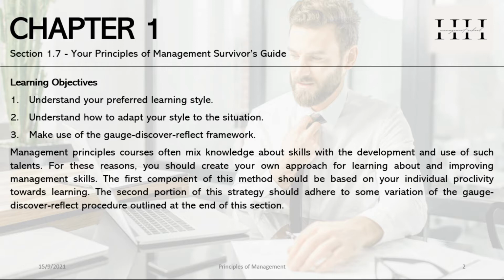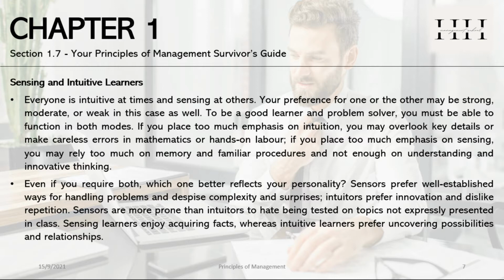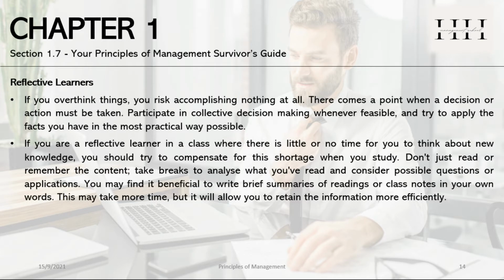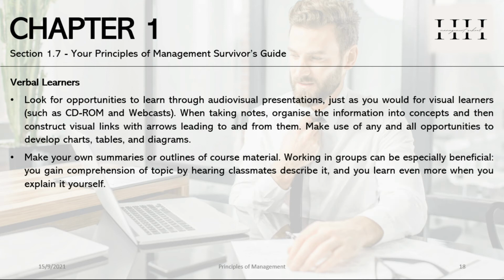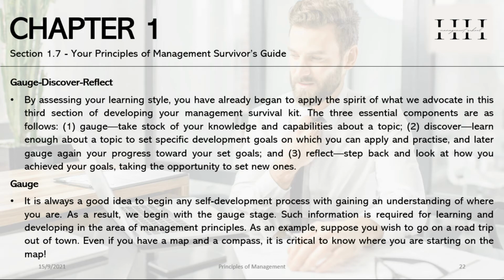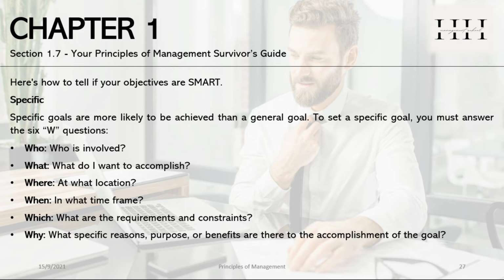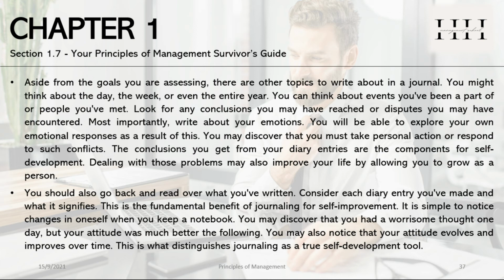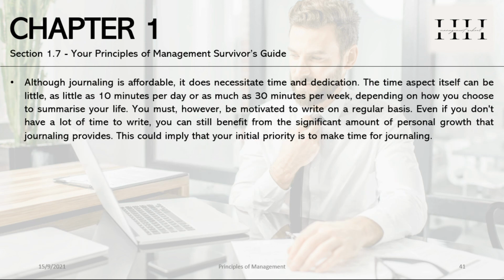Introduction to Principles of Management, Chapter 1 - Section 1.7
Welcome to the Introduction of the Principles of Management. This is Chapter 1. Section 1.7. Your Principles of Management Survivor’s Guide

In this video presentation, we need to stay focus on our learning objectives. And our learning objectives are. (1) Understand your preferred learning style. (2) Understand how to adapt your style to the situation. (3) Make use of the gauge-discover-reflect framework. Management principles courses often mix knowledge about skills, with the development and use of such talents. For these reasons, you should create your own approach for learning about, and improving management skills. The first component of this method, should be based on your individual proclivity towards learning. The second portion of this strategy, should adhere to some variation of the gauge-discover-reflect procedure, outlined at the end of this section.

Key Takeaway
A journal may be required as part of a principles of management course, therefore there may be extrinsic, as well as internal motivations for beginning to keep a journal. You can also participate in other exercises by journaling. These enable you to push yourself, and think more creatively and deeply. An effective diary entry, should be written with distinct visuals and feelings. You should try to include your reactions, as well as facts, or occurrences, connected to your developmental goals. The experience of certain trials may not be what you expected, and this is crucial to remember. You will undoubtedly experience upheaval at various times, and these sentiments are ideal fuel for journaling. Journaling allows you to express and understand your emotions. These types of entries can help you gain a more comprehensive understanding, of prior occurrences.

In addition to the goals you are reviewing, there are other topics to write about in a journal. You might think about the day, the week, or even the year. You can think back on events, or persons, you've met. Look for any conclusions you may have reached, or any disputes you may have encountered. Most importantly, write about how you felt. This will allow you to explore your own emotional responses. You may discover that you need to take a personal action, or respond to such conflicts. The conclusions you get from your diary entries, are the components for self-development. Facing those problems may also improve your life, by allowing you to grow as a person. You should also always go back, and review what you have written. Consider each diary entry you've written, and what it implies. This is the true benefit of journaling for self-development. It is simple to see changes in yourself, as a result of your journaling. You may discover that you had a disturbing concept one day, but your attitude was much better the following. You may also notice that your attitude evolves and improves with each passing day. This is what distinguishes journaling, as a genuine self-development tool.